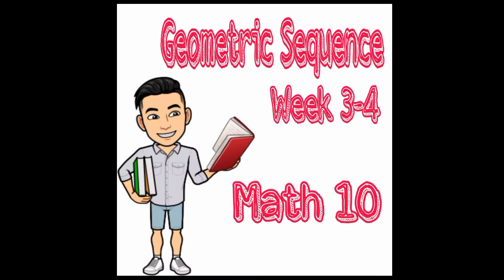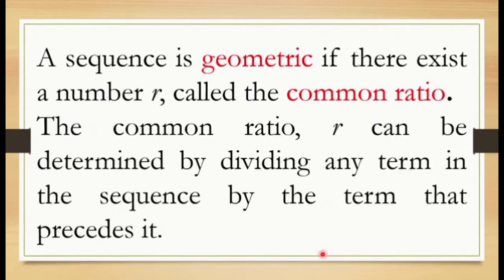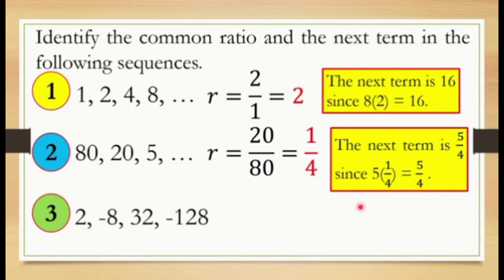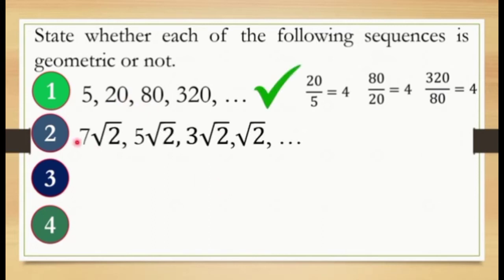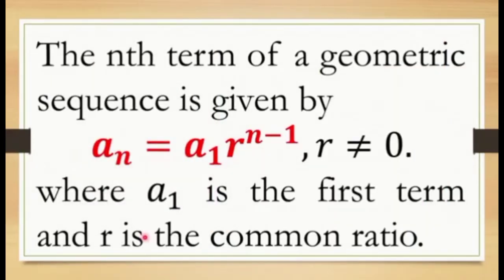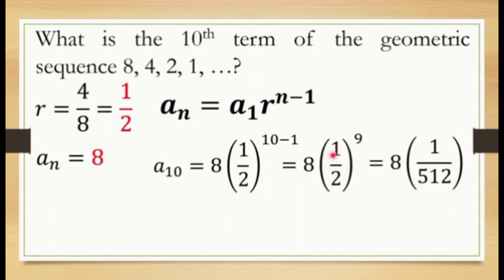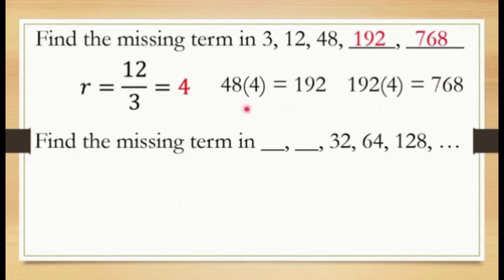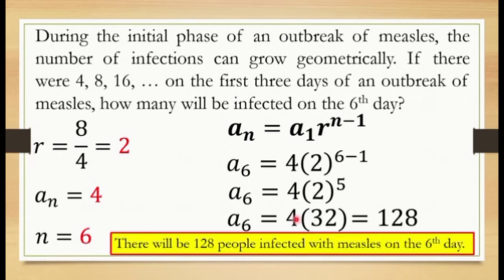Geometric Sequence, Week 3-4 Math 10